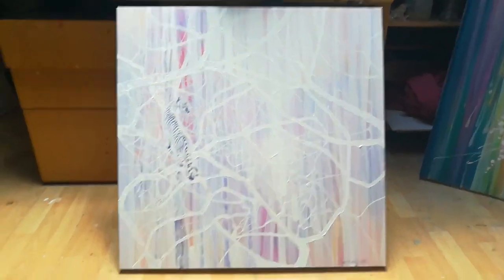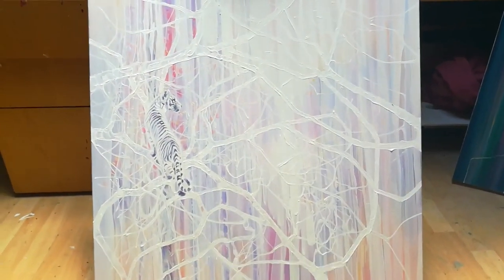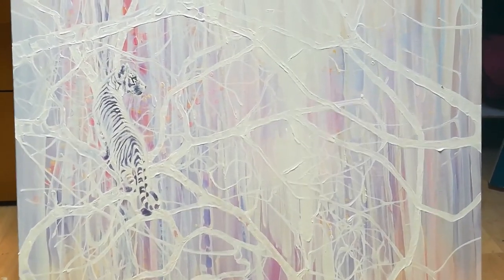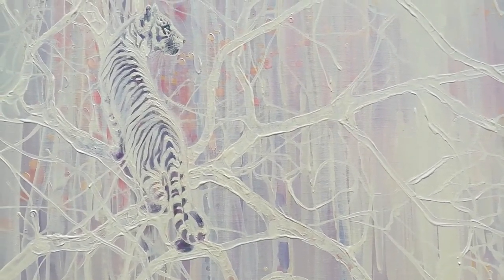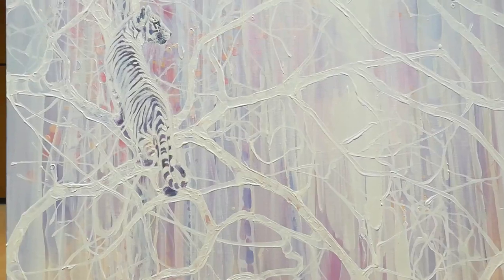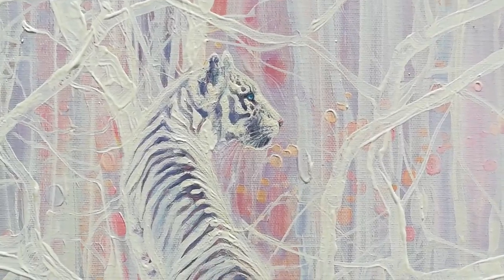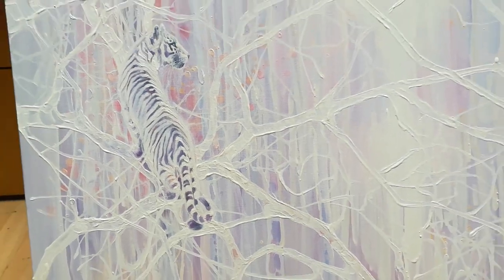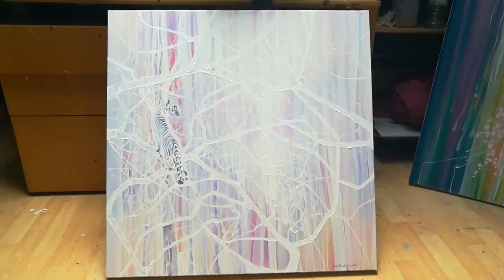white tiger white world painting by Gill Bustamante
White Tiger White World is a 30x30x1.5 inches original oil painting on canvas of a blue eyed white tiger in a white winter treetops landscape. The paint is thickly applied and very tactile. The tiger is slowly climbing a branch up into the treetops and is looking out over the branches to something beyond. This is another in a series of paintings where I am placing tiger's in safe places where mankind and his ignorance cannot get at them. A painting is a small universe and often has its own life. I like to think that the more tigers I place beyond harm, the better off they will be in 'real' life! The painting is ready to hang, white edges, 3D style, no frame needed, comes with certificate of authenticity.